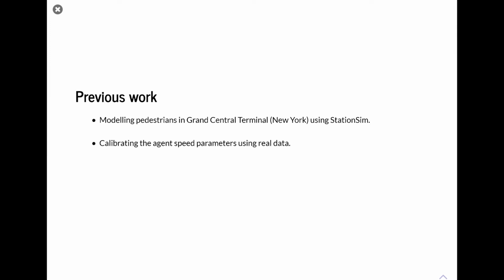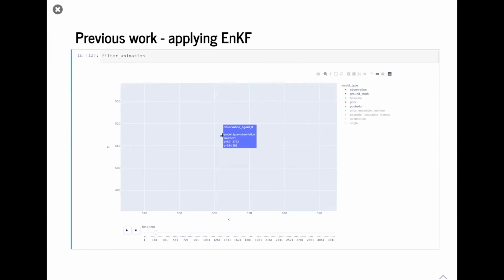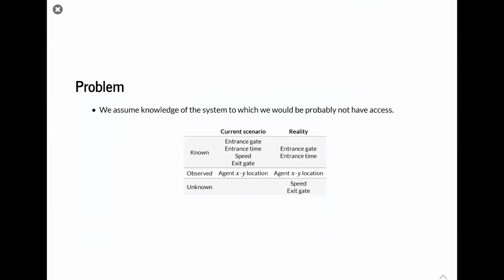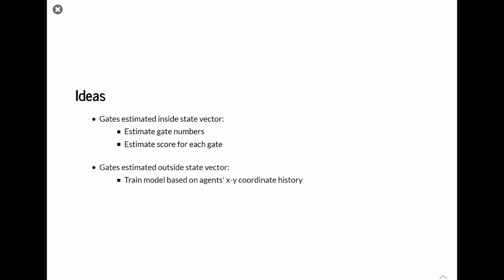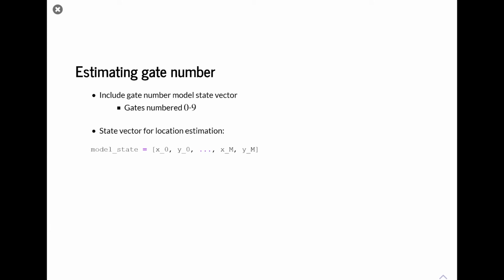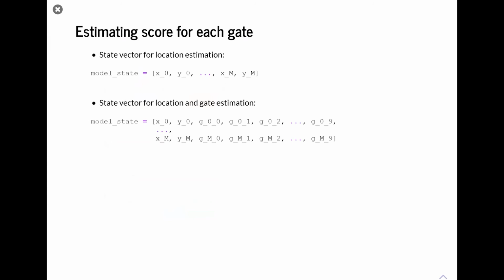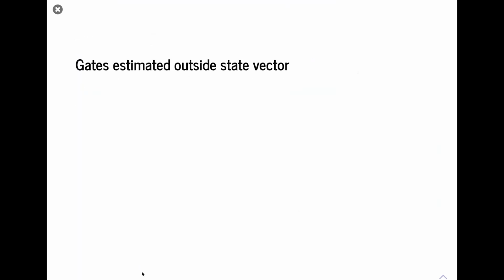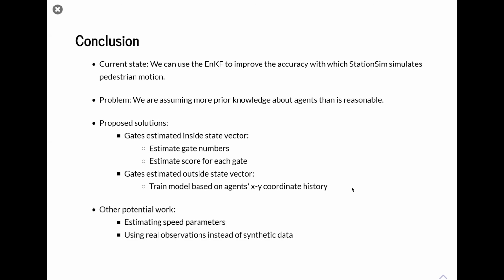Keiran Suchak, Estimation of categorical agent variables using an Ensemble Kalman Filter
Data Assimilation (and Digital Twins) of physical and human systems are now becoming ubiquitous in Data-Centric Engineering, Science, and Urban Analytics. However, the increasingly widespread use of such system representations - informed by data in real-time - has yet to be accompanied by computationally efficient implementations of the leading-edge methods on High Performance Computing (HPC). The Tools, Practices & Systems project RADDISH, funded by the AI for Science and Government programme, provides systems and tools, and systems for real practical use to researchers in these areas. This workshop for the project, held online in May 2021, aimed to bring together communities of scientists, engineers and research software developers to generate discussions and interactions on the topic. Talks recorded and presented here feature ongoing research in this area.